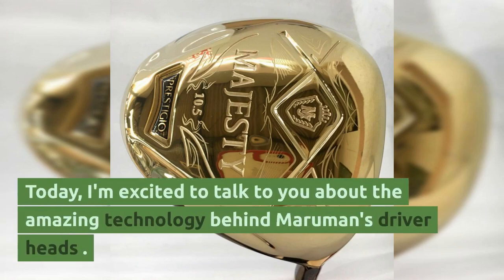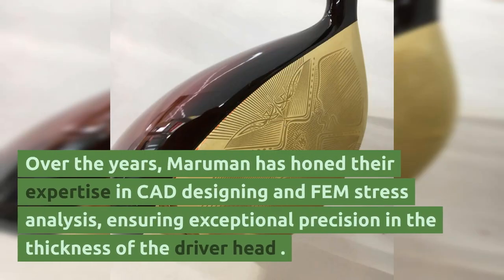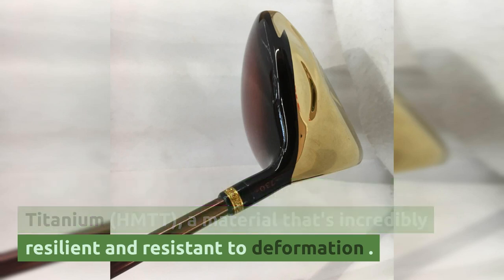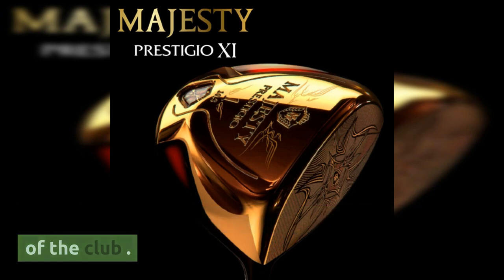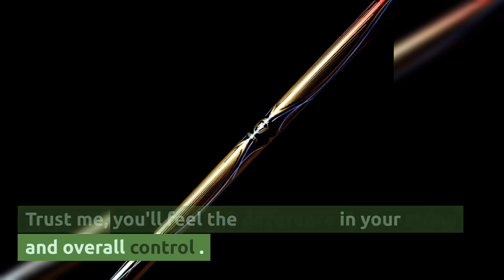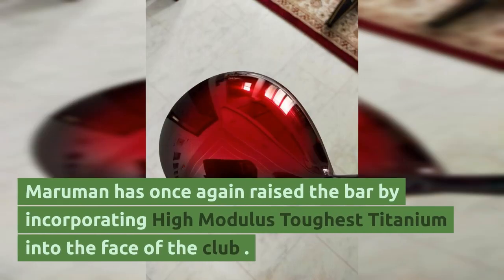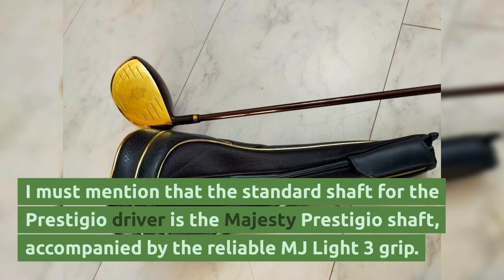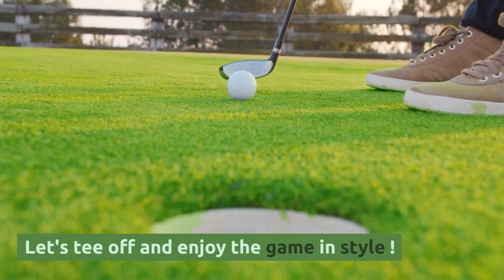Maruman Majesty Prestigio Driver Review - GOLD?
🏌️Golfers! We need someone to pick up free unsold golf clubs

Welcome to our comprehensive review of the Maruman Majesty Prestigio Driver! In this video, we dive deep into the innovative features and exceptional performance of this incredible golf club.

As avid golfers ourselves, we understand the importance of having the right equipment, and the Maruman Majesty Prestigio Driver truly stands out. Join us as we explore its cutting-edge technology and the impact it can have on your game.

We begin by discussing Maruman's revolutionary use of Nano-Tech material and their unique Fullerene Titanium in the driver head. This combination not only provides design freedom but also enhances the overall strength of the club. With years of CAD designing and FEM stress analysis, Maruman achieves unrivaled precision in the thickness of the driver head, resulting in superior performance and durability.

The face of the driver is crafted from High Modulus Toughest Titanium (HMTT), a remarkably resilient material that resists deformation. This allows the designers to create a thin face, reducing the weight of the club by 4% compared to Nano-Toughest Titanium. We delve into the milling process, which ensures precise thickness control and maximizes performance on every swing.

One of the standout features of the Majesty Prestigio Driver is its composite head combined with a graphite shaft. This unique construction makes the club 4% lighter than standard drivers, providing you with increased swing speed and control. We highlight the impact this weight reduction can have on your overall performance on the course.

The Maruman Majesty Series has long been synonymous with engineering excellence, craftsmanship, and exceptional performance. We discuss how the 2007 Majesty Prestigio Driver upholds this legacy and showcases Maruman's commitment to delivering the best golfing experience.

Furthermore, we take an in-depth look at the benefits of using High Modulus Toughest Titanium in the face of the club. This material maintains durability and performance while significantly reducing the weight. The result is longer drives and a prestigious feel that only Maruman can offer. We also cover the standard Majesty Prestigio shaft and MJ Light 3 grip options.

If you're ready to unlock your golfing potential, the Maruman Majesty Prestigio Driver is a game-changer. Join us in this review and discover the difference that superior technology and craftsmanship can make to your performance on the fairways.

Join the conversation in the comments section below and share your thoughts on the Maruman Majesty Prestigio Driver. Get ready to elevate your game and experience golfing excellence like never before!